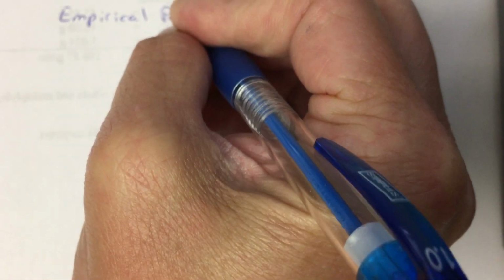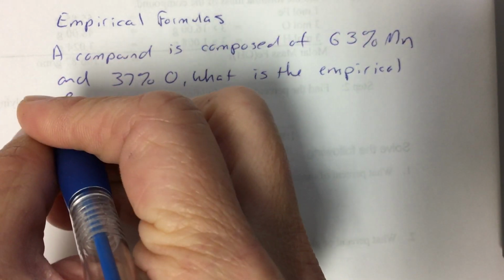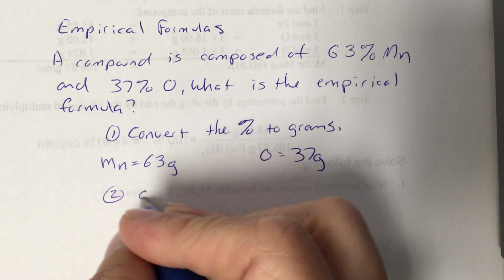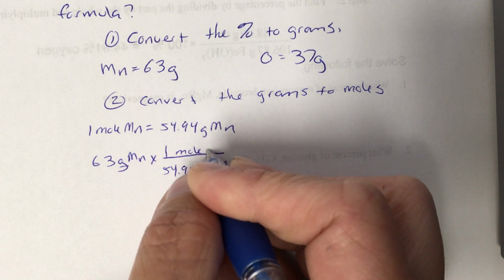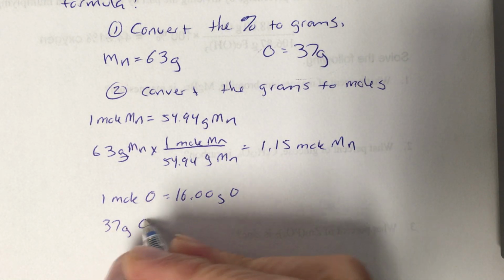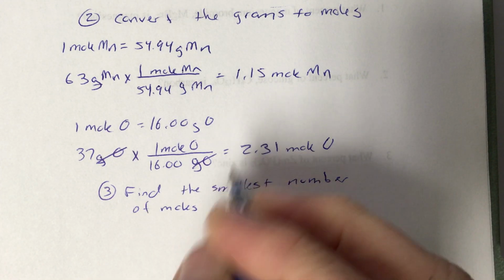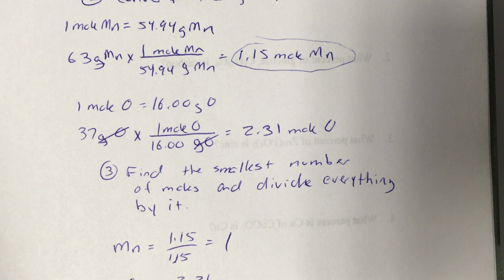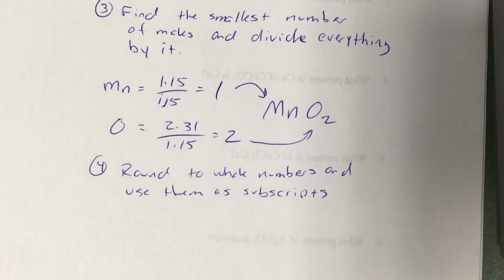Calculating Empirical Formulas